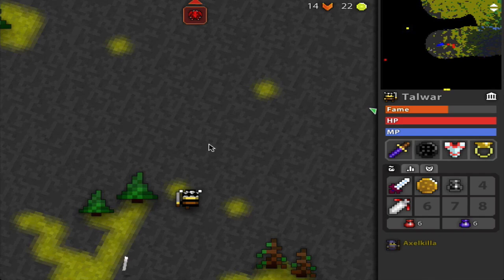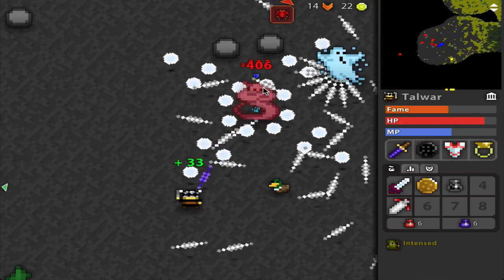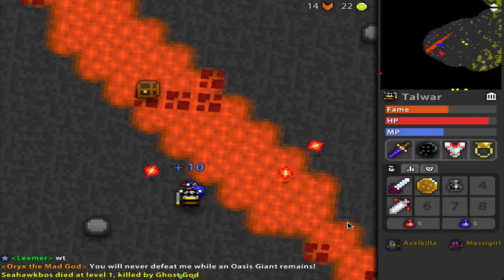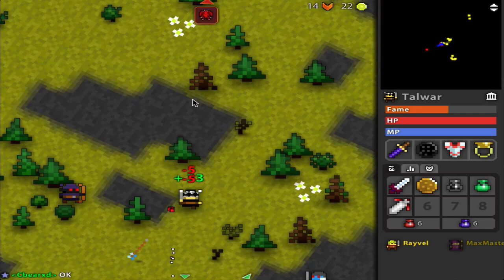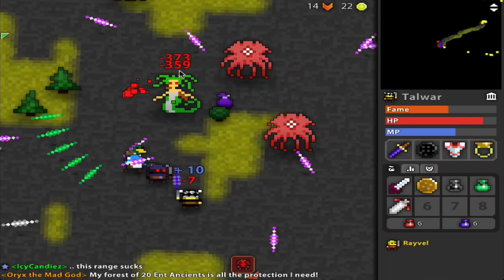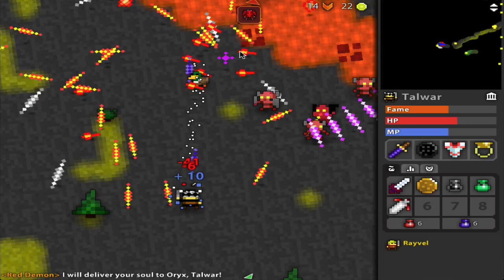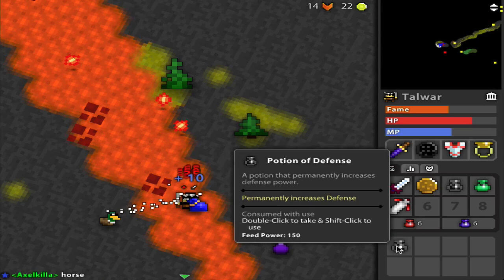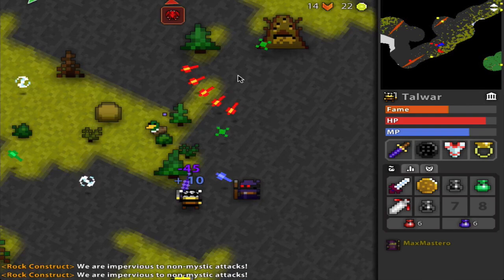RotMG - Paladin Guide (2013)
Hopefully this helps you with your future pally! :)